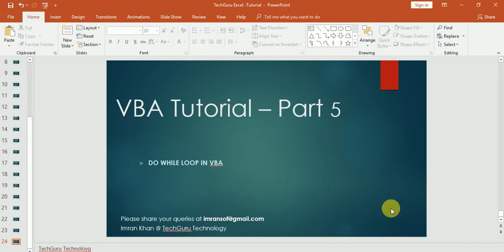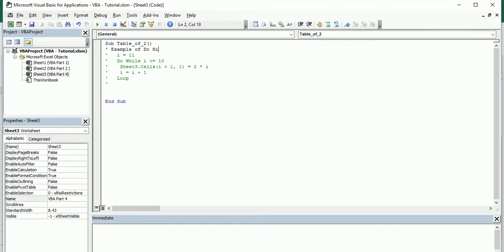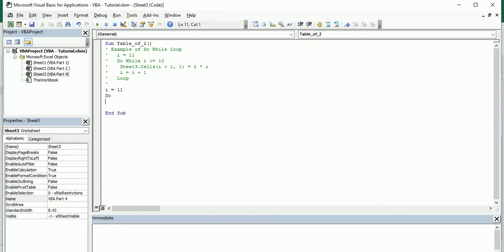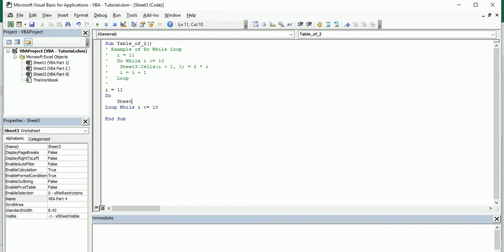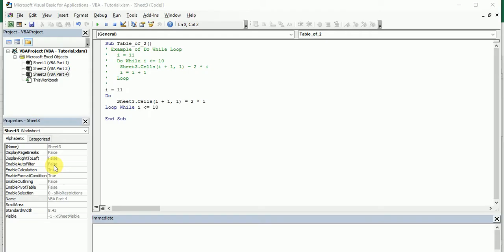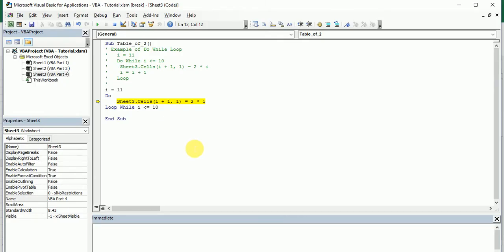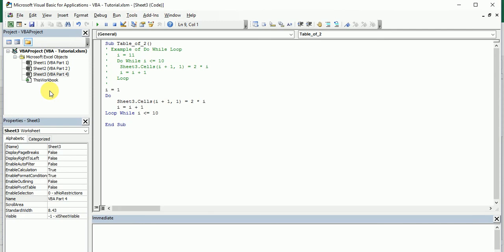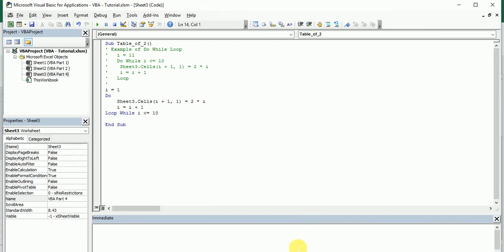VBA 5 DO WHILE Loop in VBA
We will learn about DO WHILE Loop in VBA.